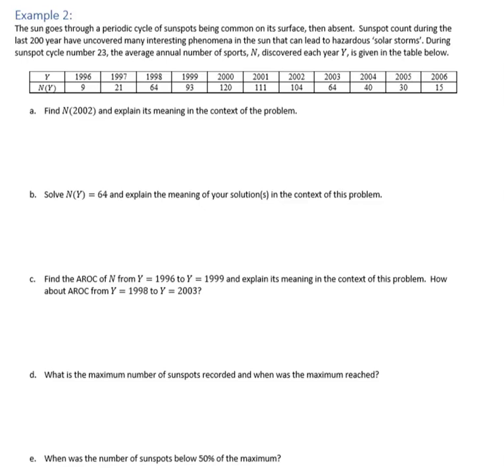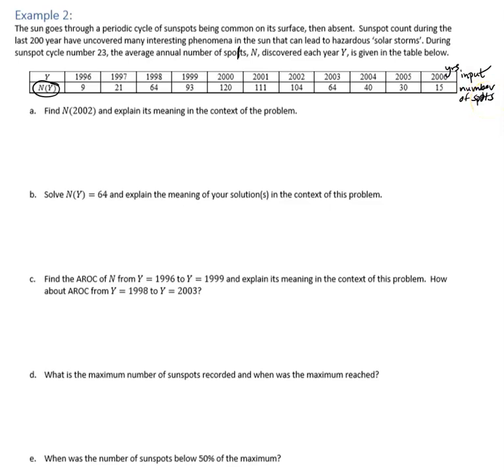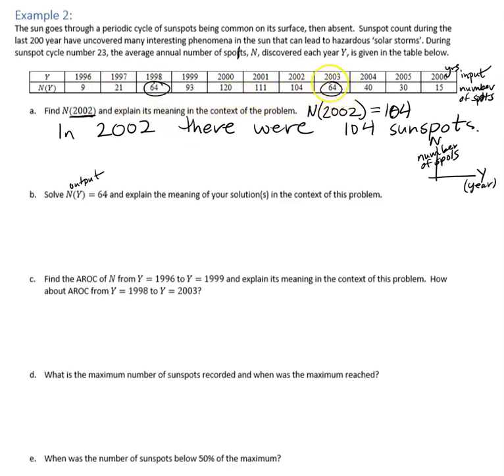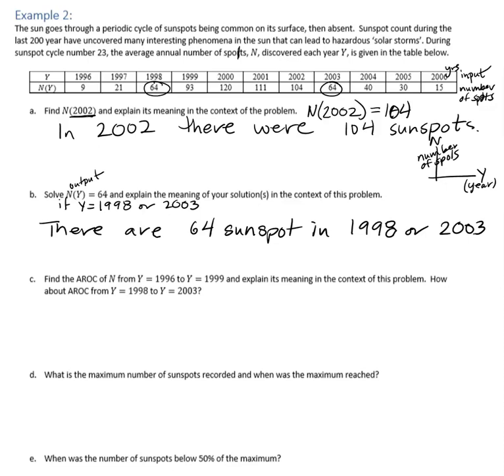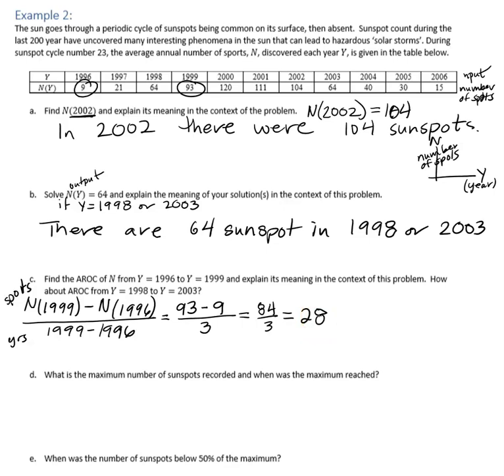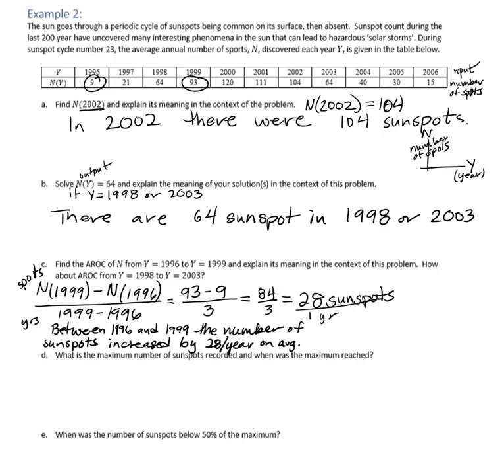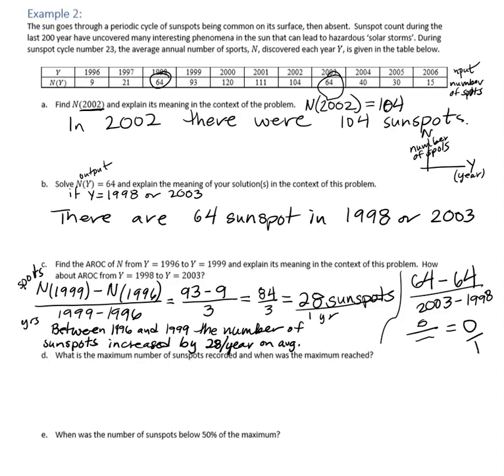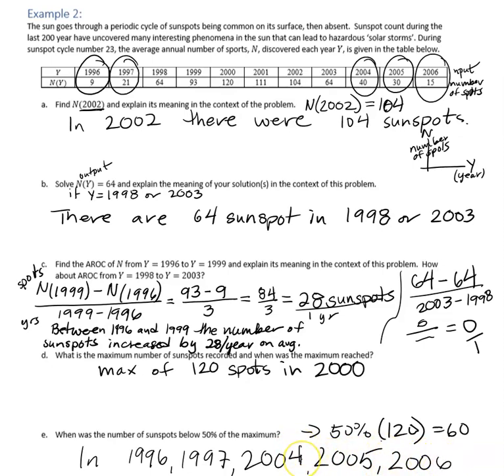M141 2 1 ex2